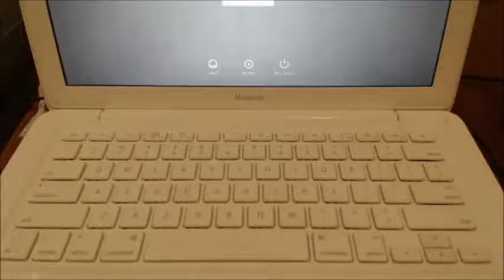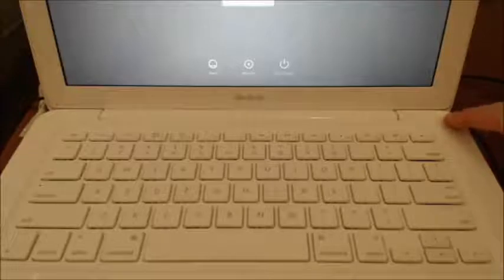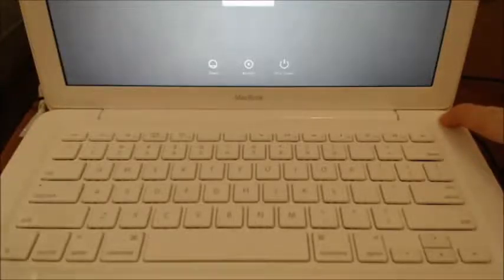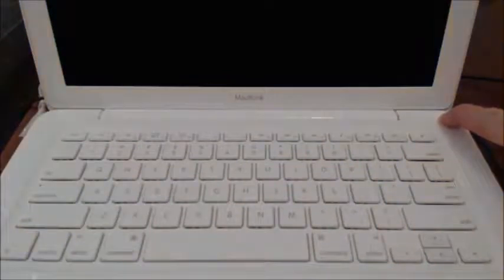How to reset the NVRAM on a Macbook Macbook Pro and Macbook Air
This video will show you how to reset the NVRAM on a Macbook Macbook Pro and Macbook Air.